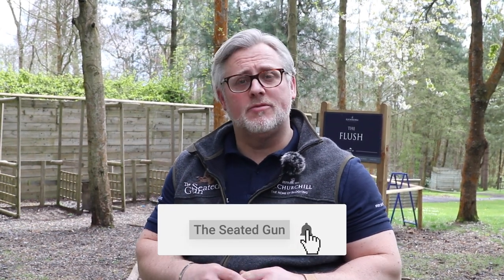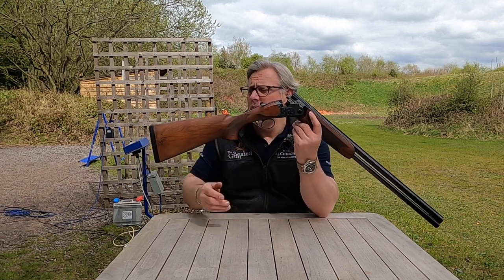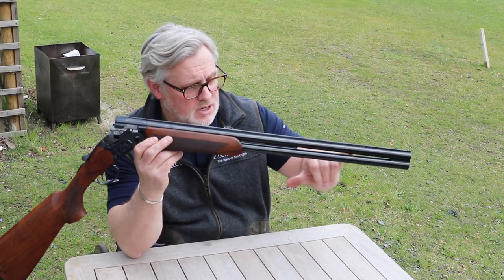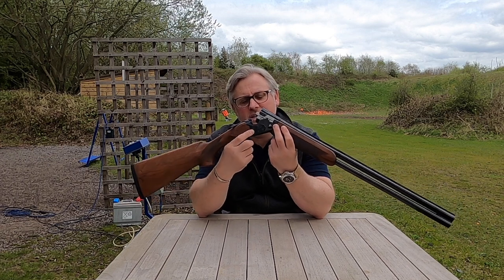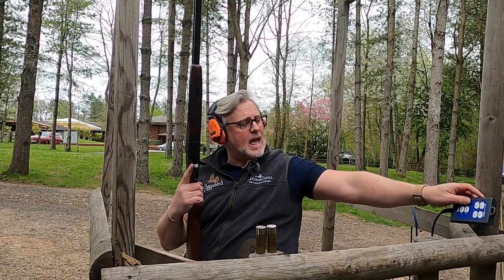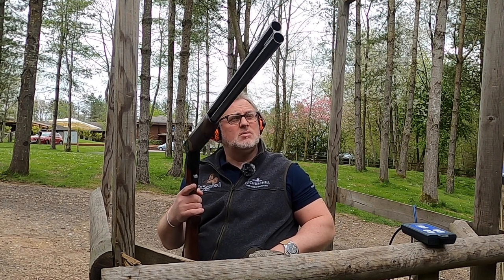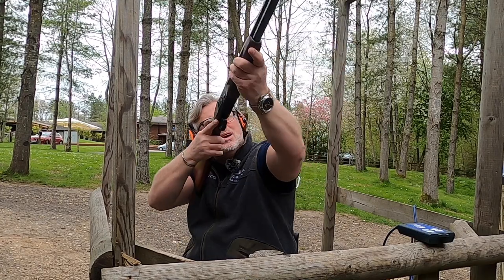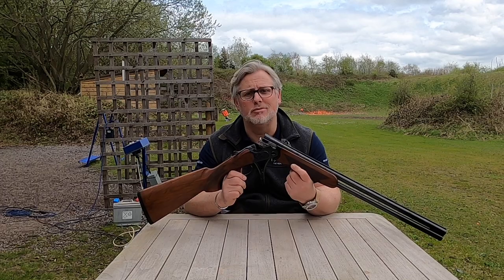Review of Beretta's Ultraleggero (Shooters Vlogg 40)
A gun with a definitive purpose. If your into your walked up shooting then Beretta's Ultraleggero has to be the best gun out there for you!

We had great fun testing this gun at the stunning EJ Churchill ground in High Wycombe, Its light, its well made and its super quick! Just watch your shoulder!